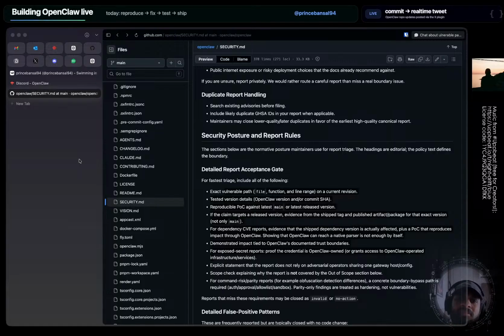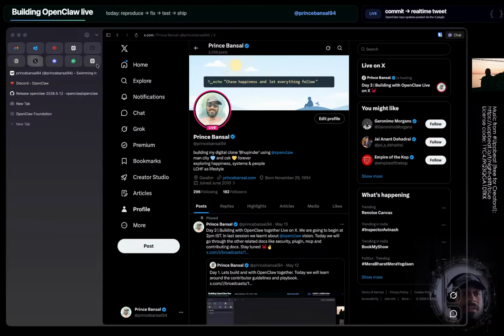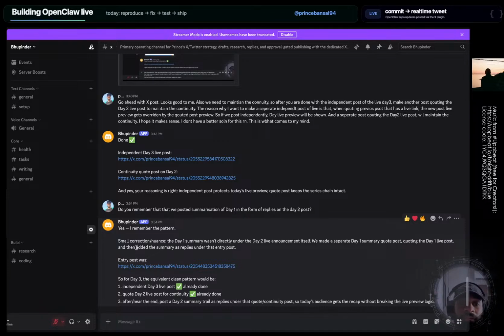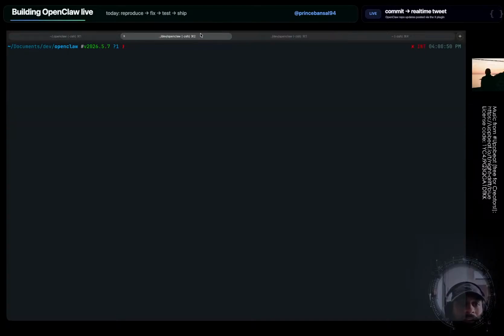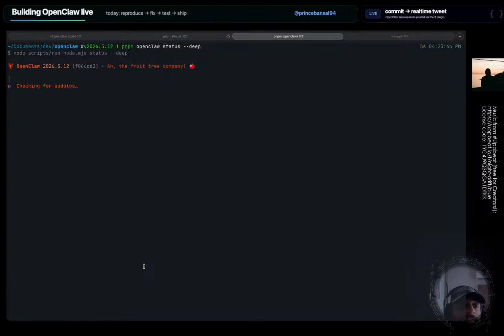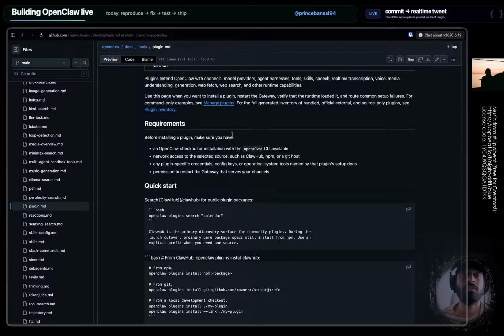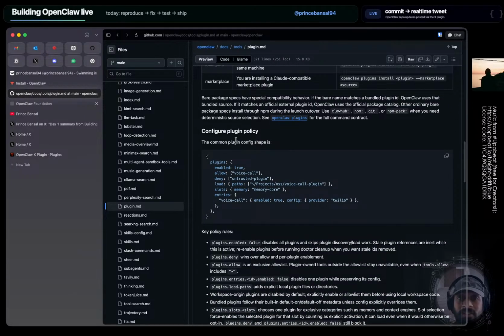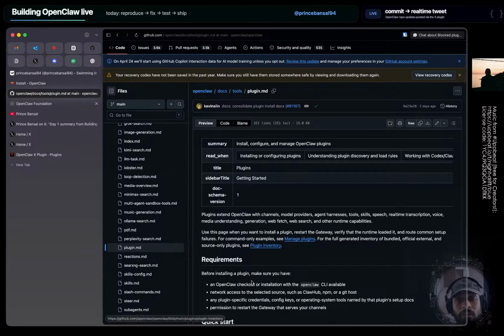Prince Bansal Live Stream